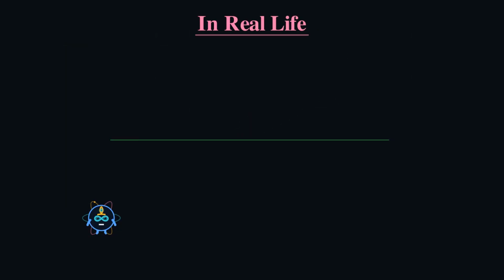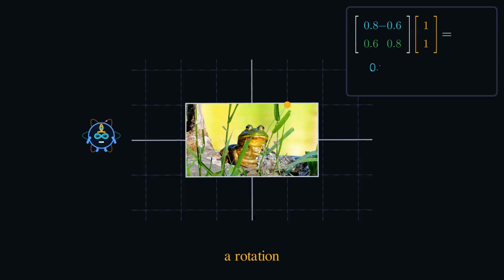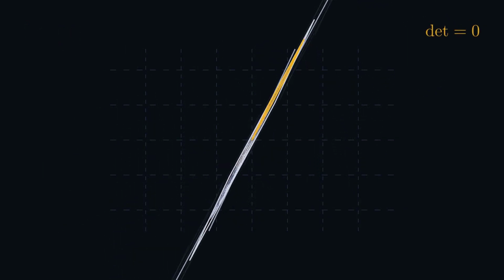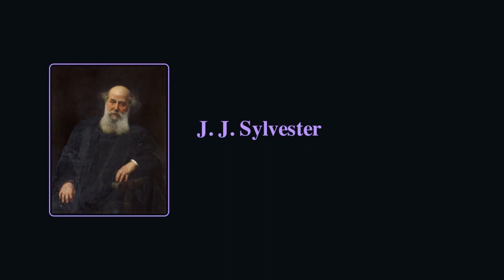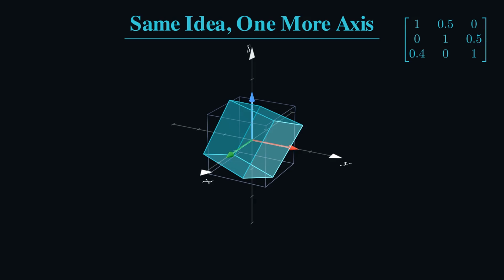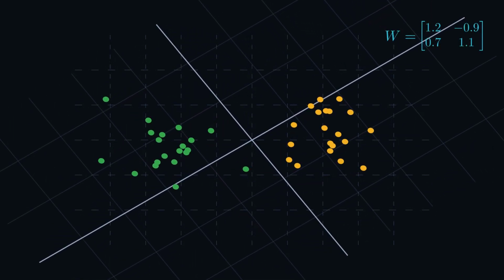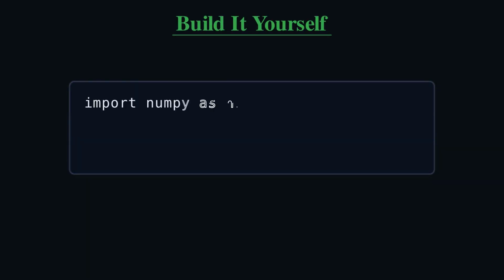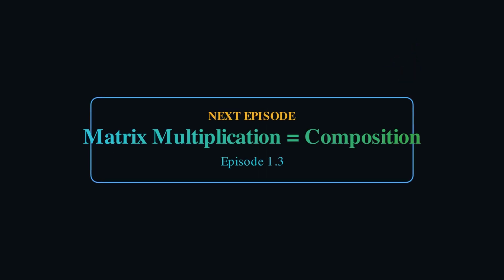The Space-Bending Secret of Neural Networks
Neural network linear algebra explained. Learn how neural networks manipulate space by bending grids using basis vectors.

This breakdown simplifies the core mechanics behind how a neural network processes data. If you are struggling to visualize how layers actually function, this explanation clarifies the geometry behind the math. We focus on the fundamental role of basis vectors, specifically how i-hat and j-hat act as the building blocks for every vector in the system.

By treating space like a trampoline grid, you can see exactly how neural network layers shift, rotate, and stretch data. Understanding these linear algebra concepts is essential for anyone building or studying machine learning models. We strip away the complexity to show how simple vector recipes create the complex transformations necessary for deep learning.

A matrix is a verb: it bends all of space, and that is exactly what every neural network layer does.

In this episode of The Mathematics of Intelligence: Matrices as transformations, made visible — fully
animated, step by step, every number on screen. No hand-waving, no skipped steps.

▸ The intuition behind matrices as transformations, built with a real-world analogy
▸ The actual math, with a worked example computed on screen
▸ The misconception most tutorials leave you with

⏱️ CHAPTERS
00:00  Intro
00:10  The basis: i-hat and j-hat
00:40  A matrix records where they land
00:59  Read the columns as arrows
01:10  Rotate, scale & shear (math in sync)
01:51  Lines stay straight (linearity)
02:02  How much it stretches: determinant
02:28  Undo it: the inverse
02:48  Multiply it out (colour-coded)
03:11  Where matrices came from
03:37  Into 3D: a cube
03:57  This is one neural layer
04:18  What a layer does to data
04:39  It bends any image & any data
04:52  Not a table, a verb
05:05  Two bends in a row
05:21  The arrow that won't turn
05:49  Build it yourself
06:03  In one breath